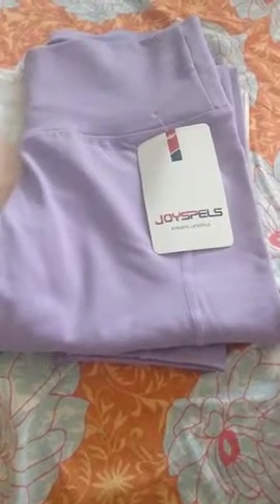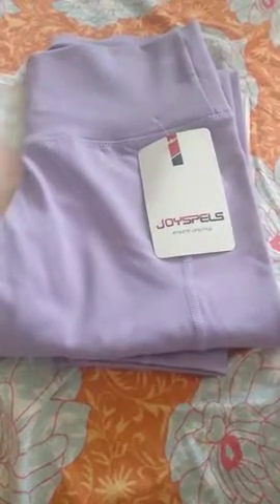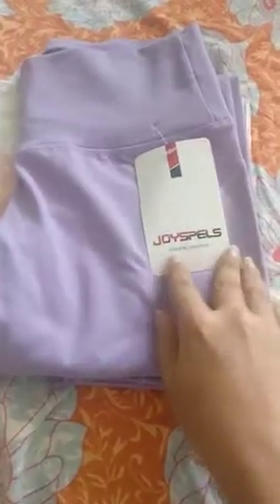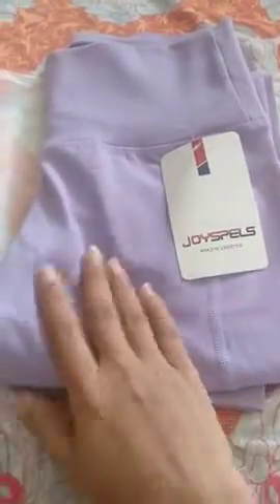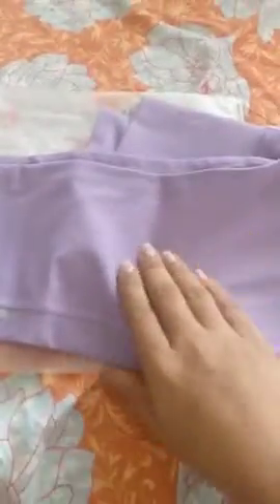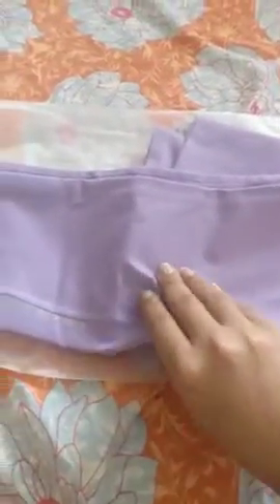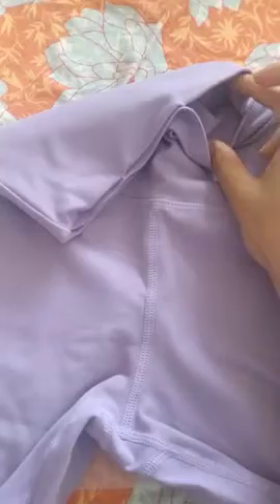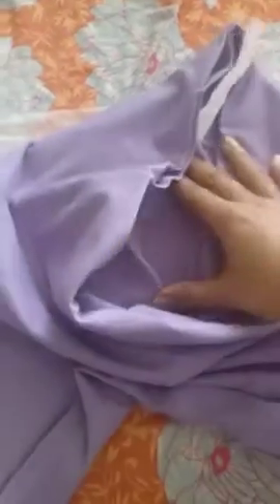Yoga Pants with Pockets High Waist Workout Leggings 2021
【Fashion Safe Night Reflector Design】 Fashion side night reflective spots make you more visible and obvious in low light, which can certainly help to ensure your safety during night running.
Machine Wash
【2 Intimate Inner Pockets】 These workout leggings got 2 pockets, one on the front waist for your keys or cards, another on the back waist to stash your cell phone, wallet or any other essentials. Just free up your hands and enjoy sports!
【4 Way Stretch & Non See Through Fabric】 Made of 75% polyester and 25% spandex, the elastic ratio is 1:1 to 1:1.3, which makes our leggings excellent in elastic performance and delivers just the right amount of compression around your body.
【High Waisted Yoga Pants】 These yoga pants are designed with 4.0 inch high-waist tummy control wide waistband, which would outline your sexy curve and give you a streamlined look. Moreover, the wide waistband of the yoga pants can always keep your leggings in place and avoid any unwanted pants slipping during your exercise.
【Gusseted Crotch & Flat Lock Seams】 Breathable fabric with gusseted crotch provides max freedom of movement and mobility. Besides, four-needle six-wire craft weave technique creates smooth all-over interlock seams of our yoga pants, which reduces irritation and eliminates chafing, and boosts maximum comfort and wearability.
【Reliable After Sale Service】 Our quality inspection team check every yoga leggings, every detail strictly. And our after-sale team offers 24 hours friendly customer service. Leggings are sold with a 30-day, full-money-back warranty and can be returned with no questions asked.

【GOOD QUALITY FABRIC】 87% Nylon, 13% Spandex, this fabric gives our pants excellent performance in terms of elasticity and comfort, just like cotton feel!
【FASHION SAFE NIGHT REFLECTOR DESIGN】 Fashion side night reflective spots makes you more visible and obvious in low light, which can certainly help to ensure your safety during night running.
【2 INTIMATE INNER POCKETS】 one pocket on the front waist, it can hold your keys or cards. Another one on the back waist is to stash your cell phone, wallet or any other essentials. Just free up your hands and enjoy sports, and let your exercise be accompanied with music.
【HIGH WAISTED YOGA PANTS】 This yoga pants are designed with 4.7 INCH high waisted wide waistband, which has the effect of tummy control and would outline your sexy curve. Moreover, its wide waistband can always keep your leggings in place and avoid any unwanted pants slipping during your exercise.
【4 WAY STRETCH & NON SEE THROUGH FABRIC】 Ultra-fit fabric ( Enough thickness with breathability: Non See Through ) would slim, conform, and contour to your body perfectly with each pose and movement. Perfect for gym, yoga, fitness, running or any type of workout.